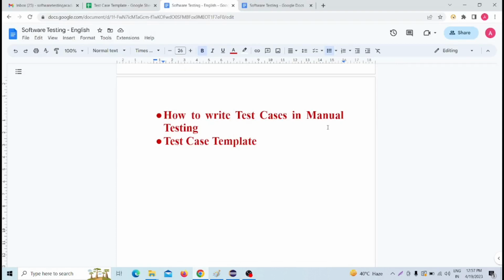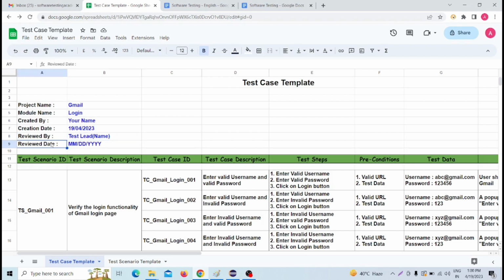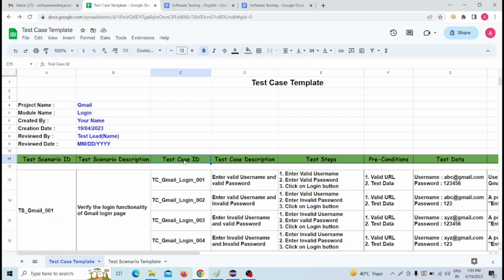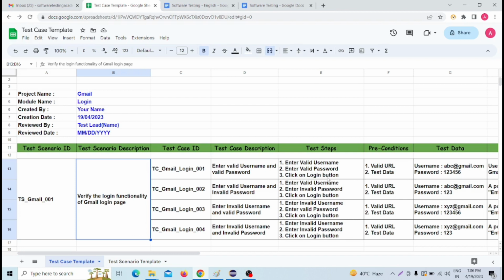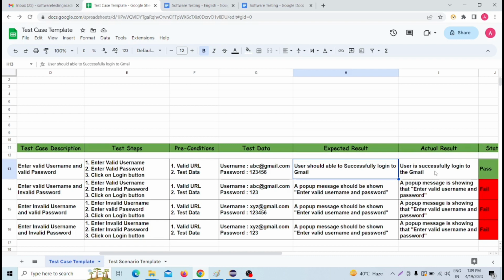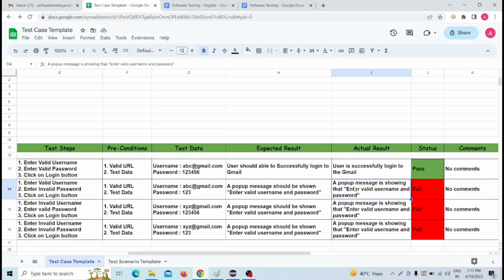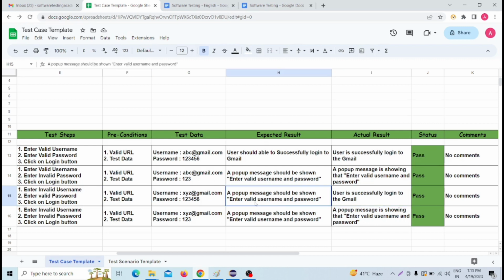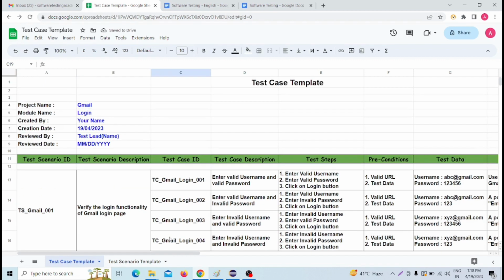How to Write Test Cases in Manual Testing with Template | Software Testing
1. How to Write Test Cases in Manual Testing with Template
2. LIVE PROOF 🔴: How to Write Test Cases in Manual Testing with Example - Complete Tutorial
3. How To Write TEST CASES In Manual Testing | Software Testing
4. How To Write TEST CASES In Manual Testing
5. How To Write Test Cases

In this video I explained :
Test case template

how to write test cases in automation testing
how to write test cases in manual testing
how to write test cases for login page
how to write test cases in manual testing with example in telugu
how to write test cases in manual testing with example in tamil
how to write test cases in manual testing with example in hindi